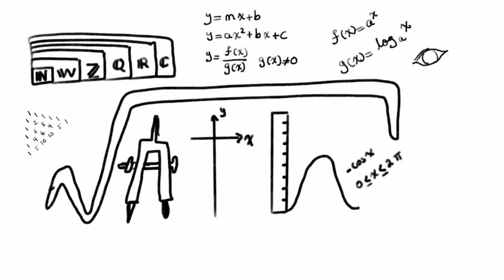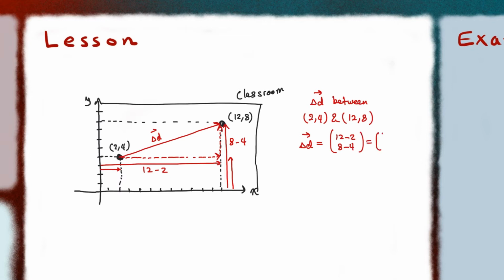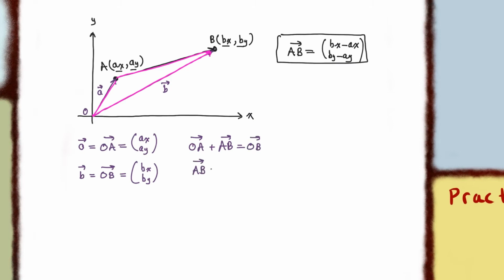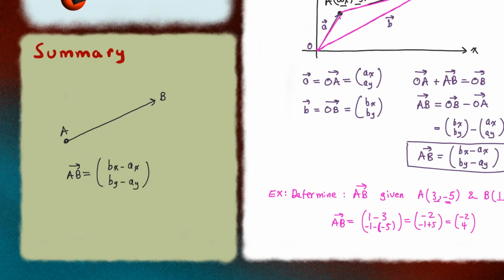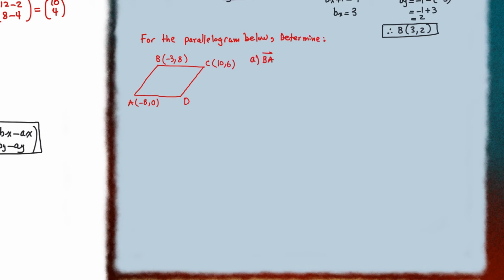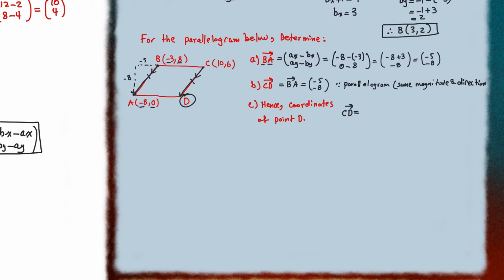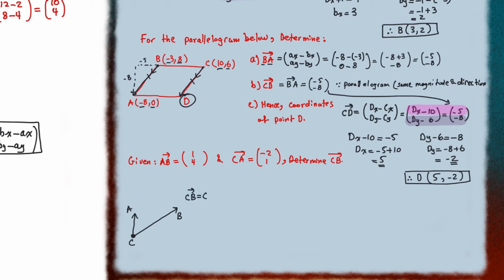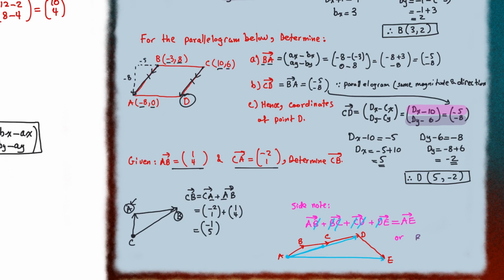Math - Vectors - 6 - Vector between two points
Ontario: MCV4U
C1.4

AHL 3.12 - Algebraic and geometric approaches to the following:
The sum and differences of two vectors, the zero vector, multiplication by a scalar, kv, parallel vectors

0:00 Intro
0:05 Prior Knowledge
0:15 Lesson
3:53 Summary
4:21 Examples
10:19 Practice Questions